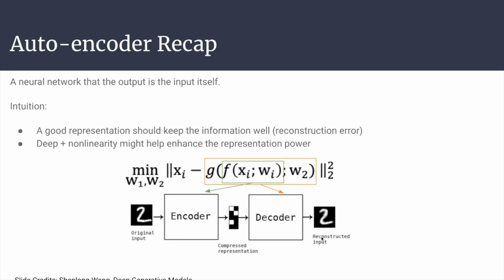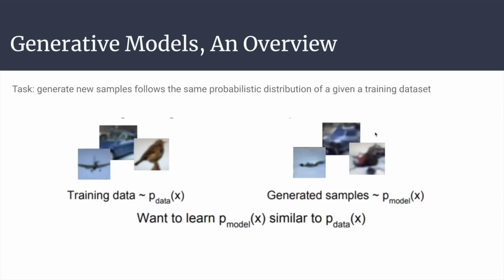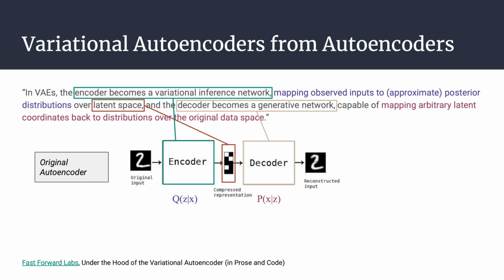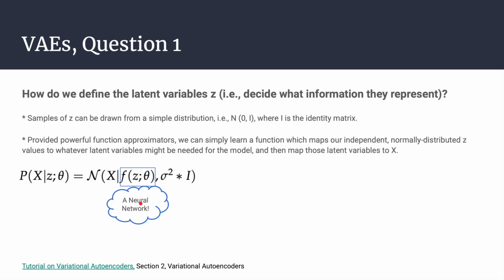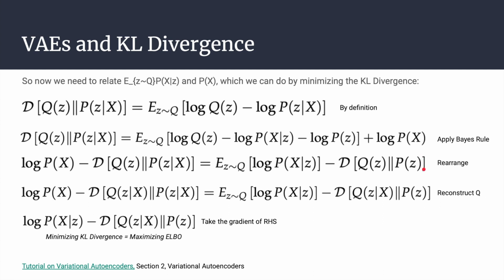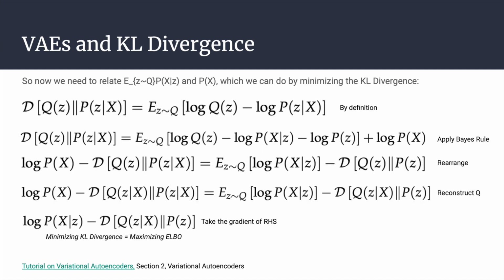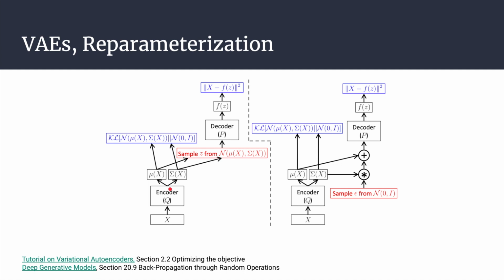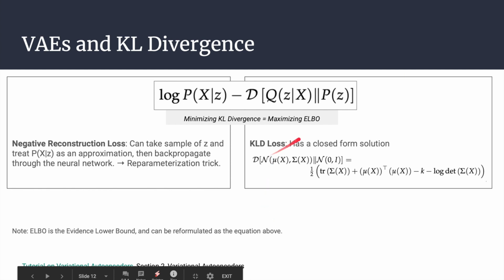Introduction to Deep Learning Recitation 12